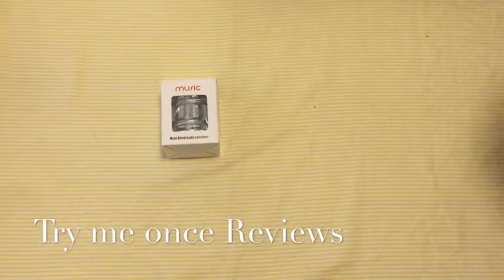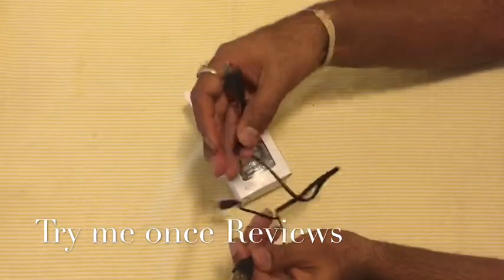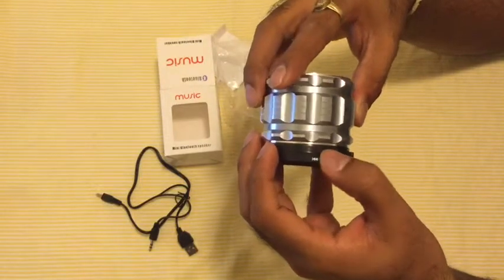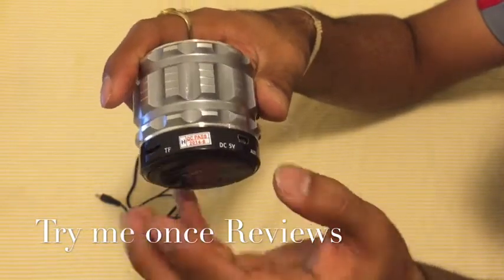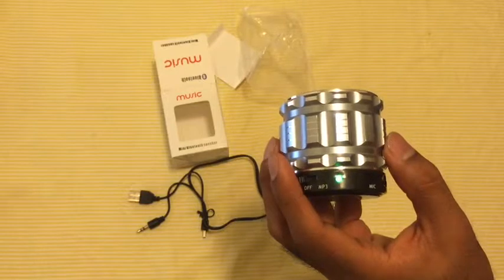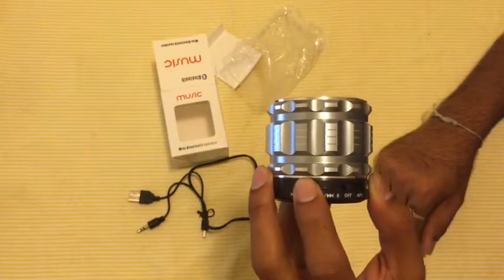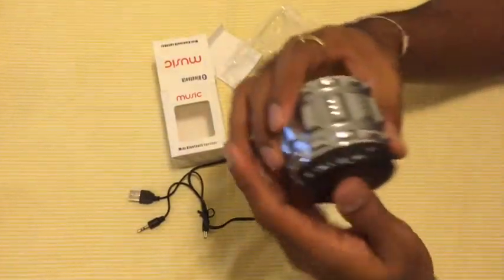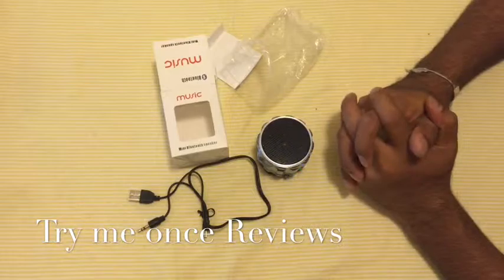Bestfire Portable Bluetooth Speaker - Review | Try me Once Reviews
🎥 Video Review for First Impression and Product Functions 🎥

📤  very affordable
📤  single input for charging as well as sound input
📤  eye catching silver finish drum like design
📤  dial based buttons for next / previous songs or volume up / down
📤  micro sd card slot for input & LED to indicate pairing and power on mode.
🔛 extremely loud voice prompts, sometimes distracting🔛
🔛 on a little heavy side
📤  nice performance from the small package

📣 Final Recommendation : All in all, this speaker provides nice sound output, with an eye-catching design. for the price it is amazing value for money.

🔮 ASIN : B00MQFWI8Y